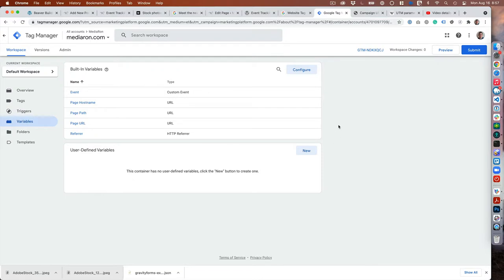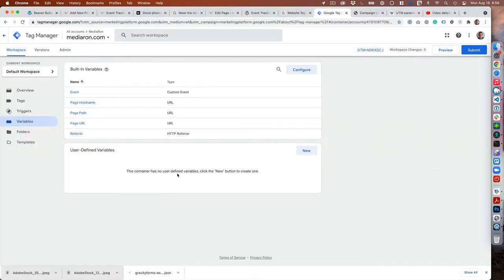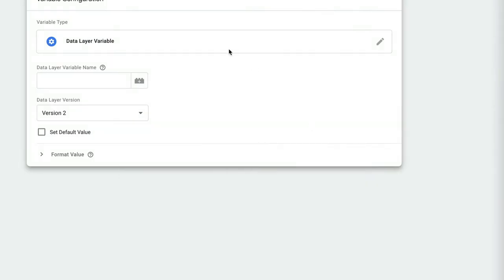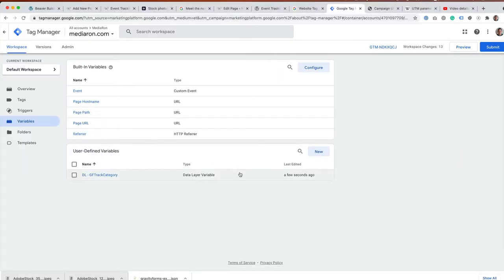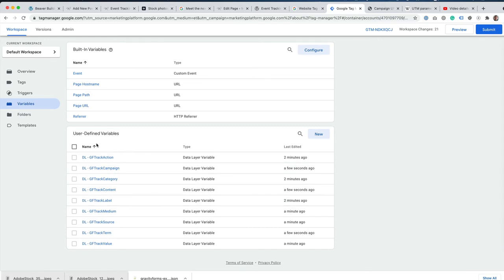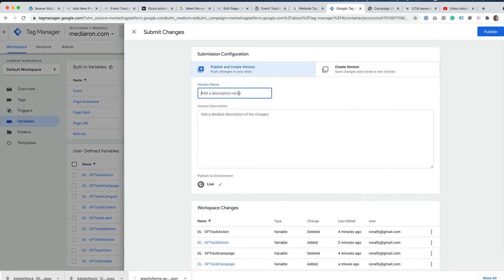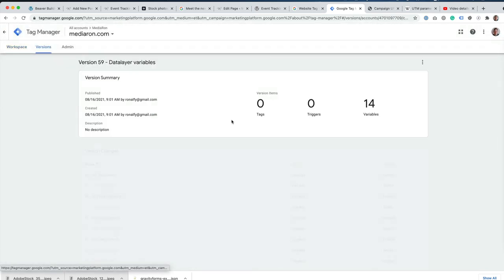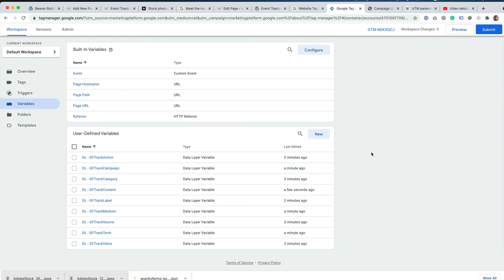Integrate Gravity Forms with Google Analytics 4 - Part 2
This short video demonstrates on how to add DataLayer variables into Tag Manager.